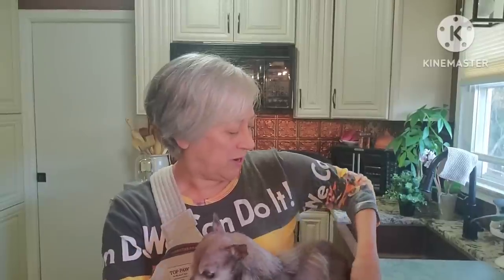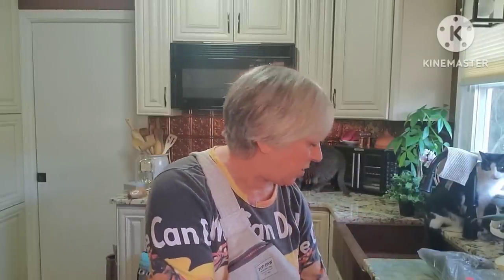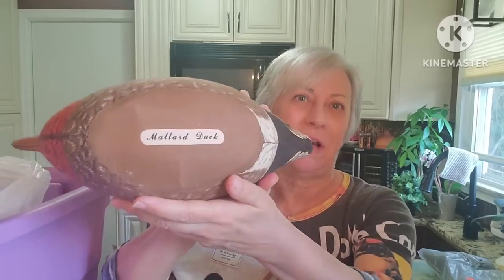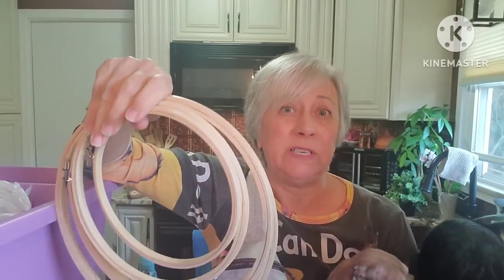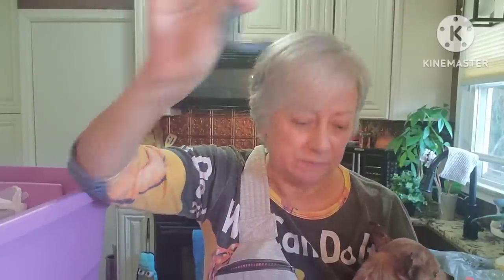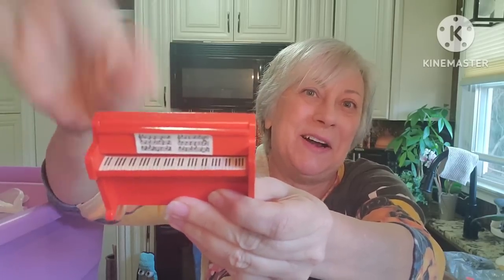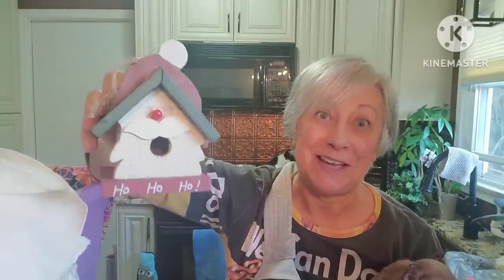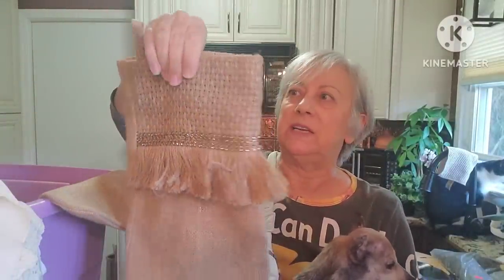Good Will Retail and Outlet Thrift Haul and a new 'crew' member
Today's haul is the remainder from the Good Will Retail store haul and the beginning of the Good Will Outlet haul. I hope you enjoy.
Hugs, Joanne

Booth Bat Thrift Crazy booth #1959 @ the Gresham Lake Antique Mall 6917 Capital Blvd, Raleigh, NC